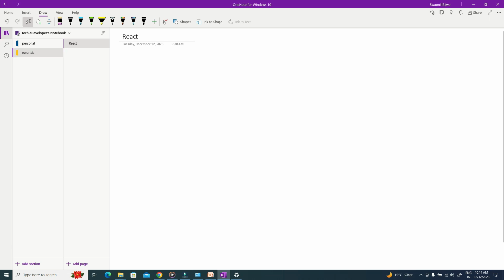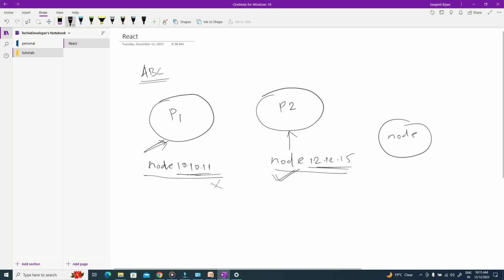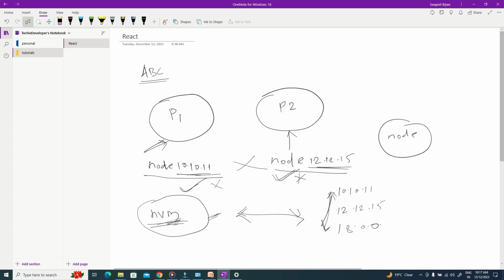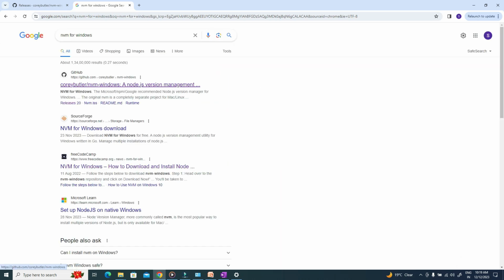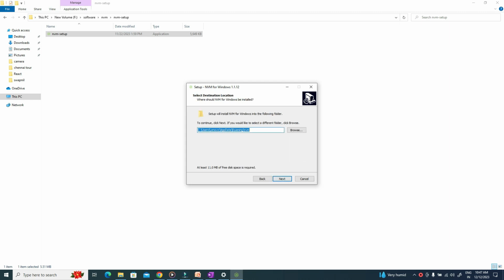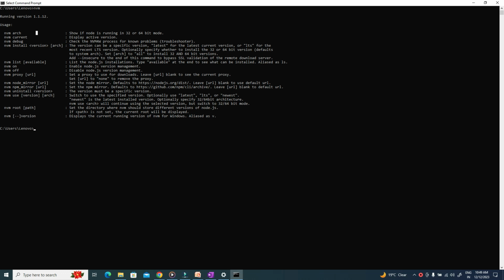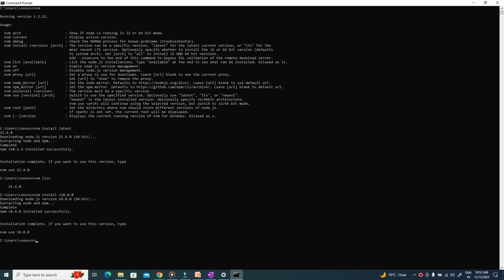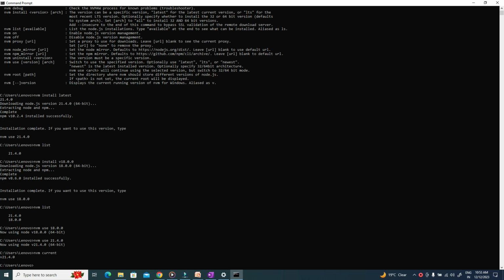nvm install on windows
How to install nvm on windows
what is nvm.
How to switch between node versions
nvm commands
nvm use, nvm list, nvm install latest,.